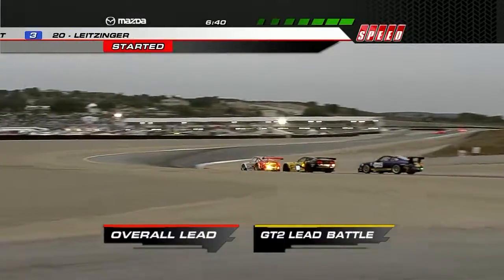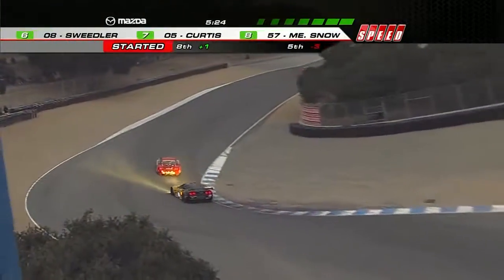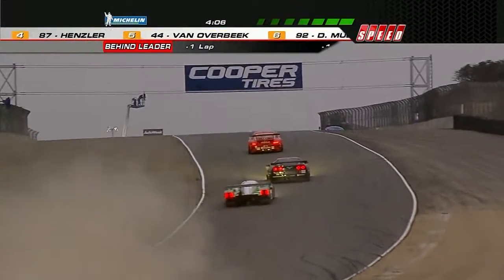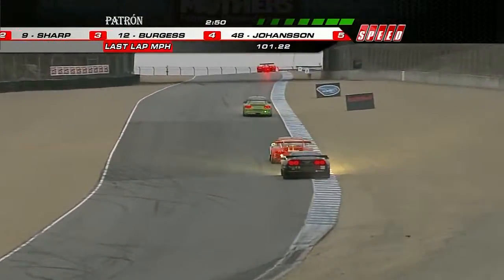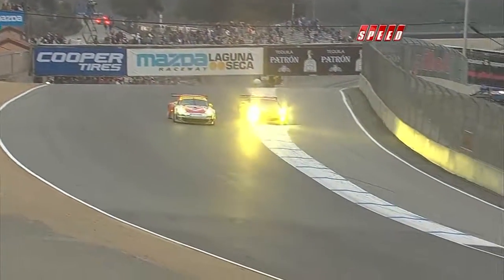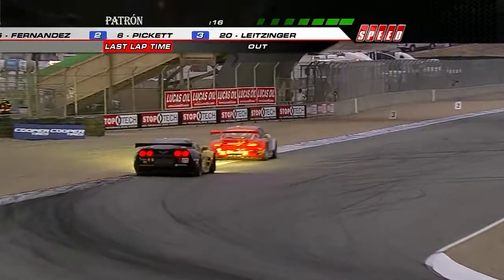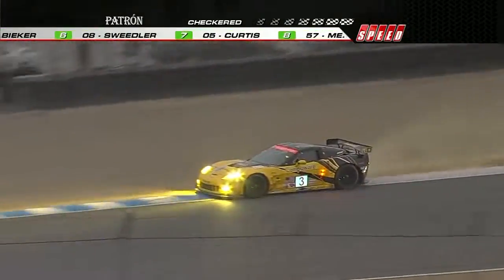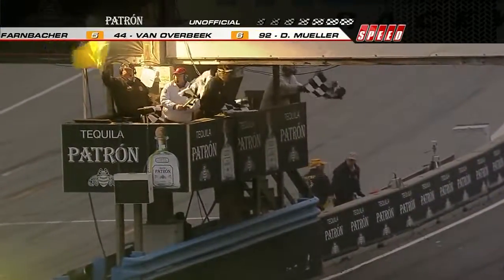Exciting GT2 finish at Laguna Seca mp4